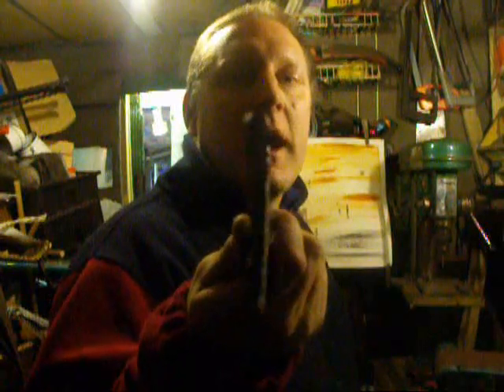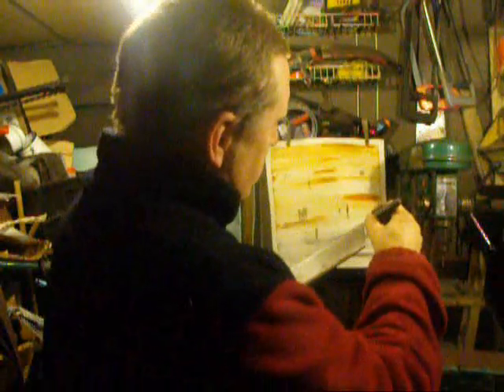Making A Leuku Knife